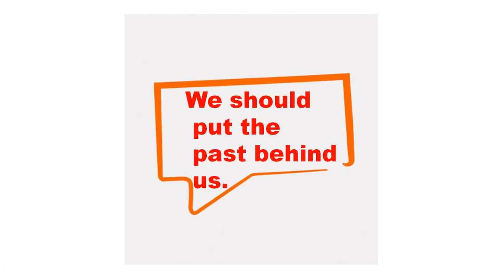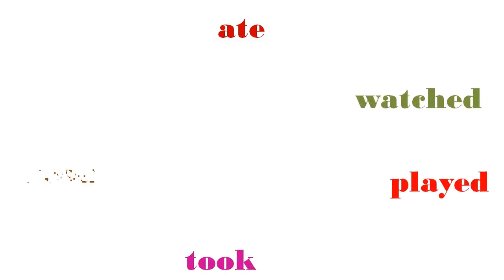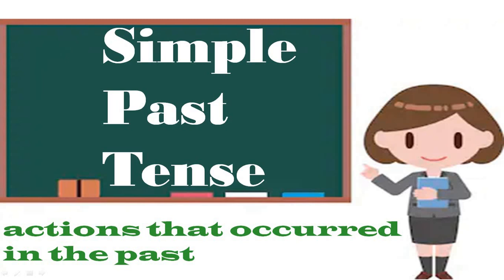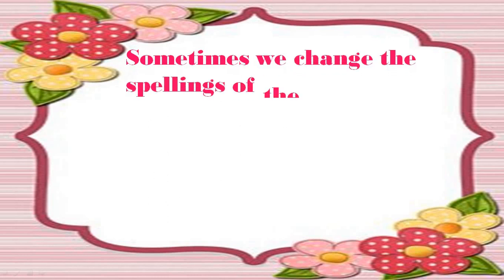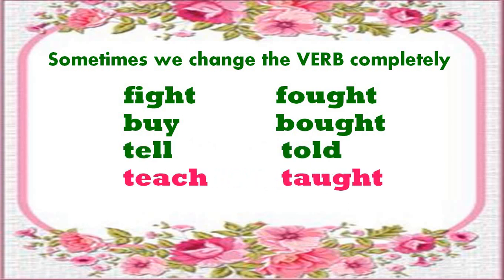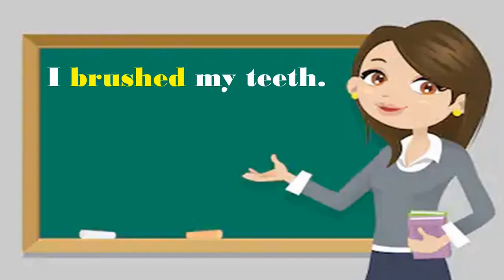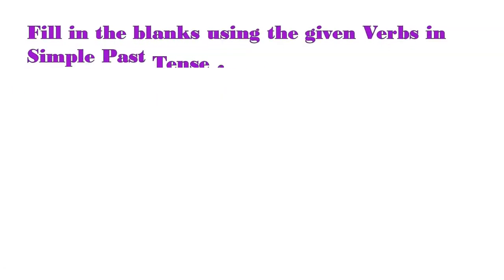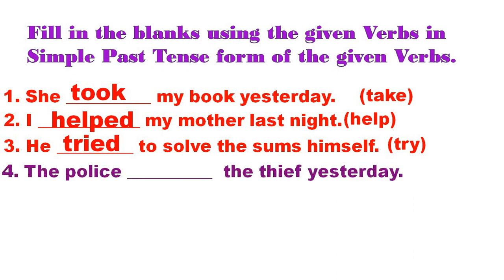Simple Past Tense